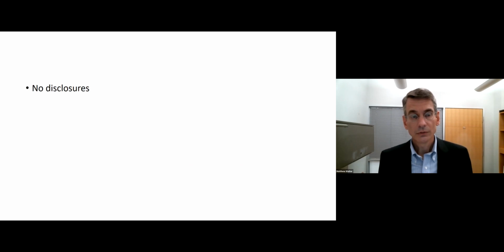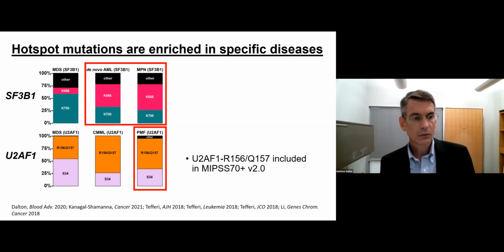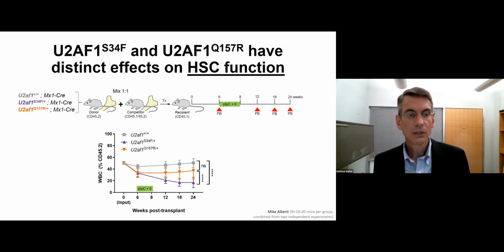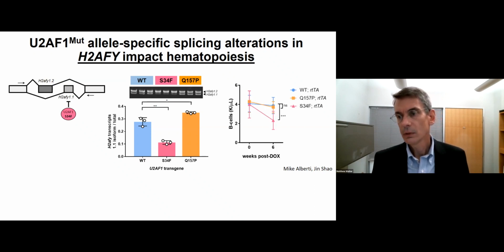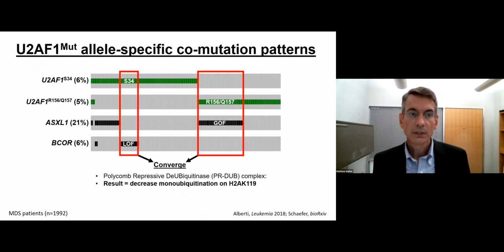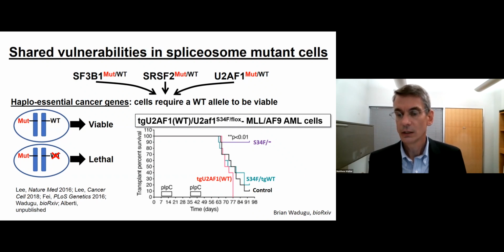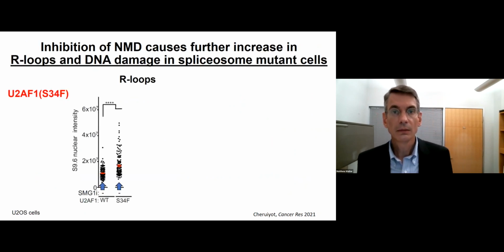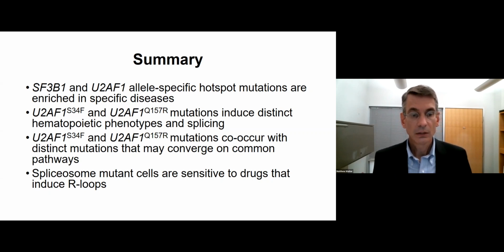CMML & The Spliceosome - The cutting edge of the spliceosome